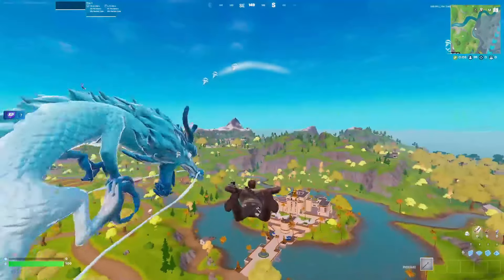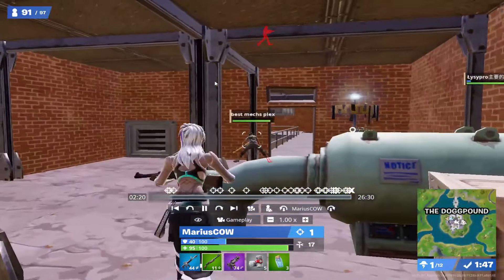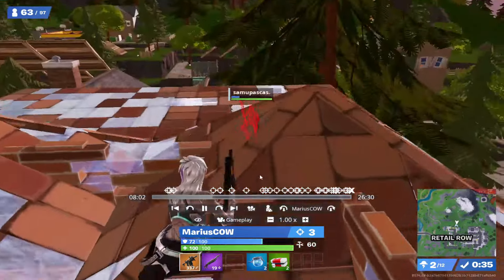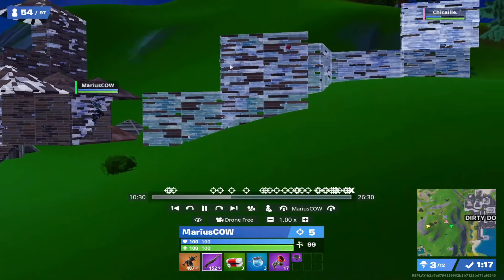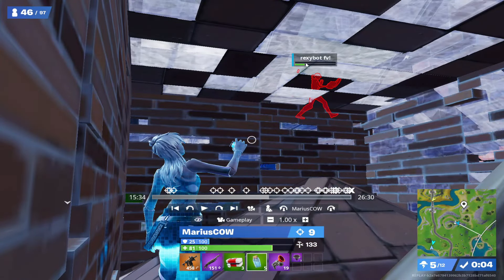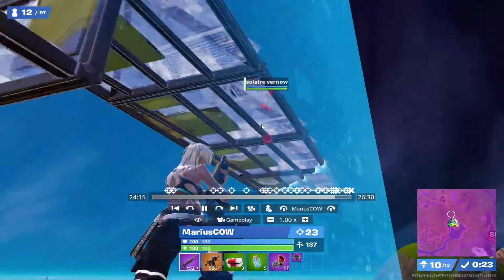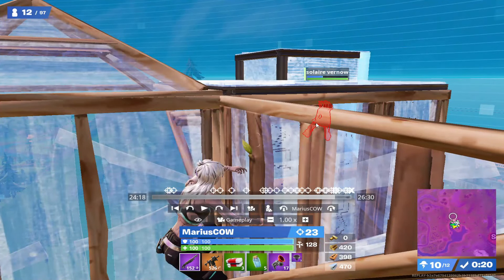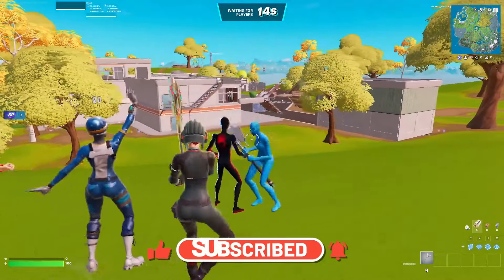How To W Key Like A Pro! (Solo Cash Cup Fighting Guide)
Hi everyone,
In today's video i talk through the NEW Strategy I've been seeing pro Players like Marius use to dominate  the Solo Victory Cup. I take a look at a 29 kill game In The Solo Victory Cup Finals from Pro Player Marius and analyse every kill he got and the fighting tips/strategies he uses to W Key Like A Pro. This is the Ultimate Fortnite Guide To Learning How To W Key Like A Pro In The Solo Victory Cup Opens And Finals.

Songs: Trinity, Seals, Palm Springs, Tuesday, Water Rail, Snails, Avatar, Wolves, Indigo, Yamaha, Grasshopper, Doughnuts
Artist: Kia

use code "Manzanocis" in the Item Shop!